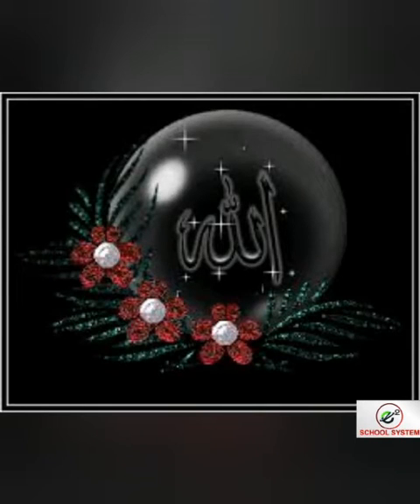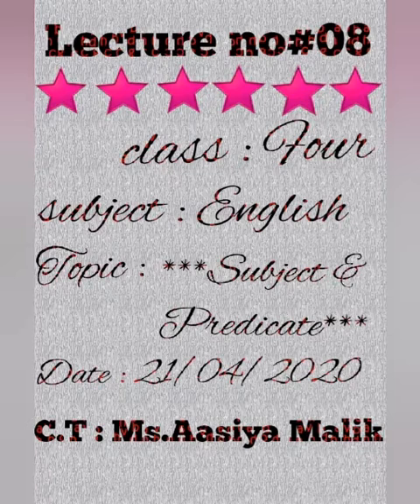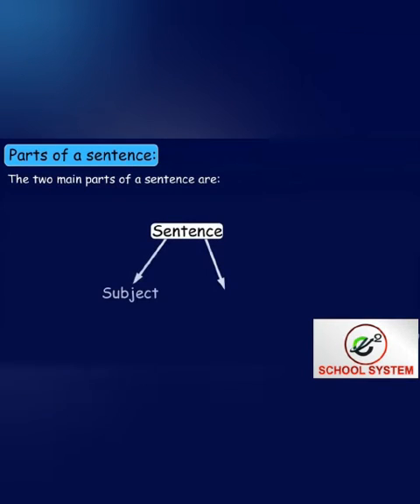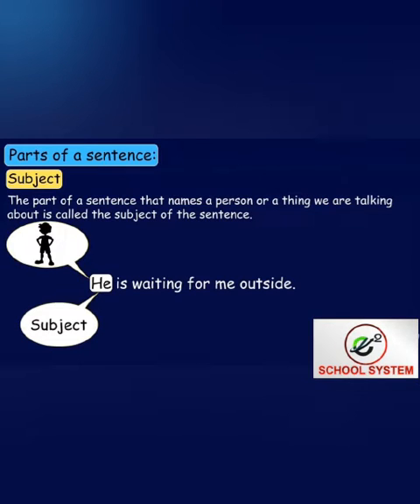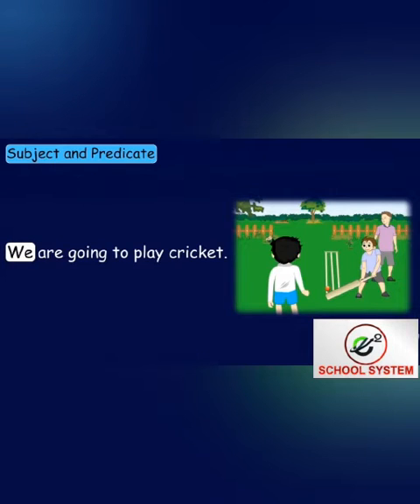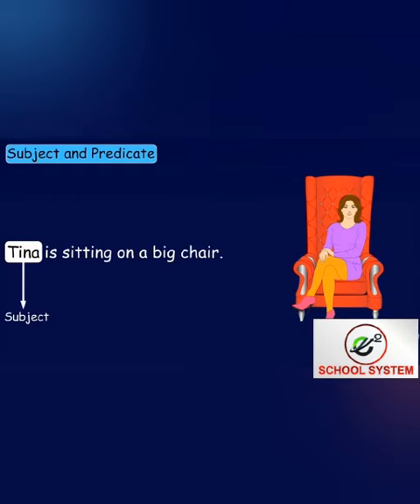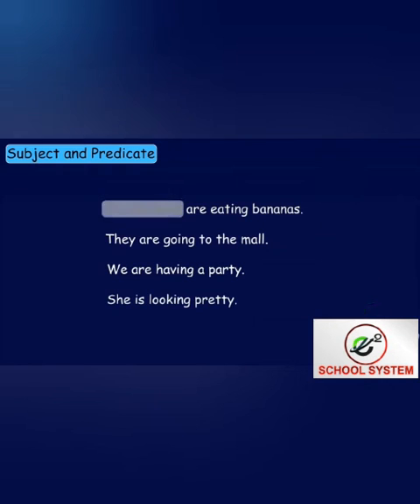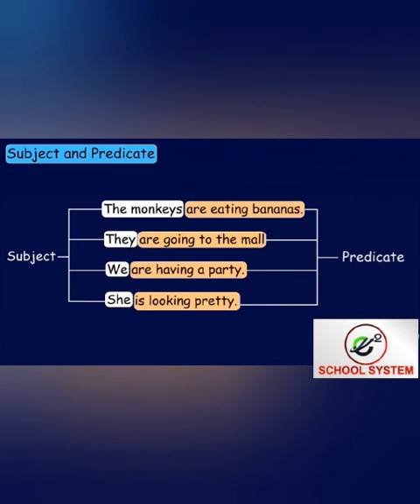Class 4 Subject English lecture no 8